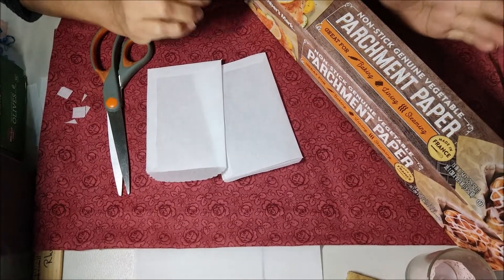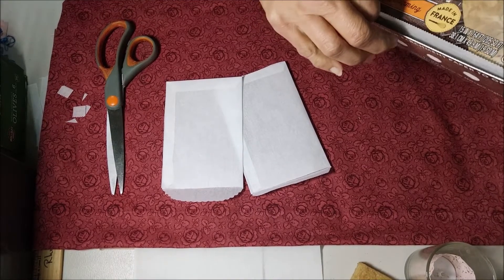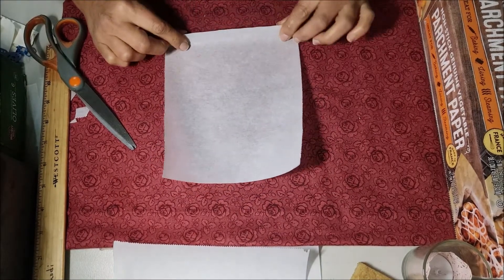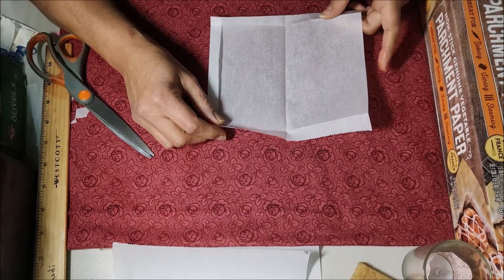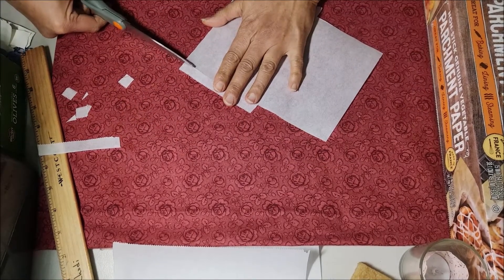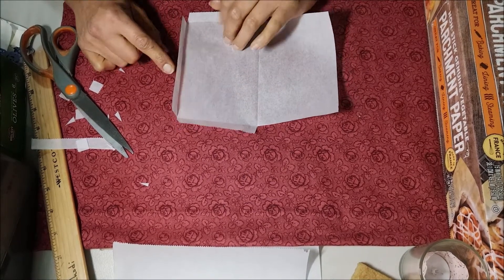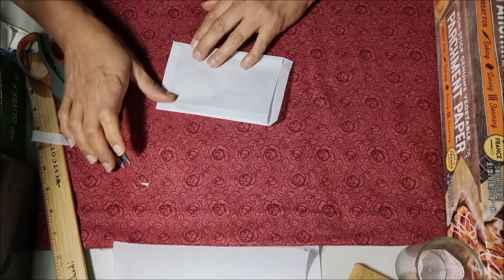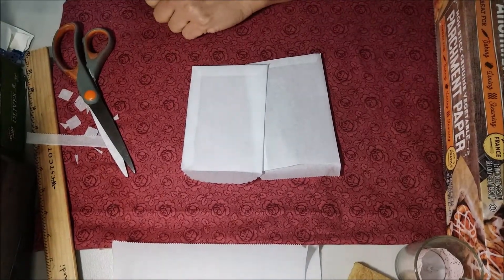Fácil Fundita para Diario de Oración, regalo | DIY Easy Glassine Gift bag | Rhodi Alers de López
Sorpresitas, Adornos para tu Diario de Oración. Aprende a hacer funditas de cualquier tamaño.